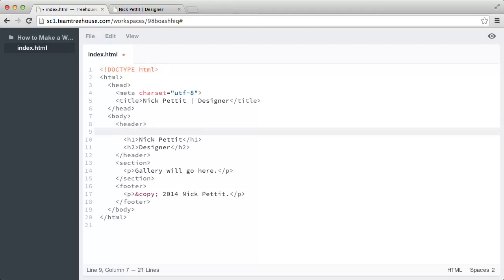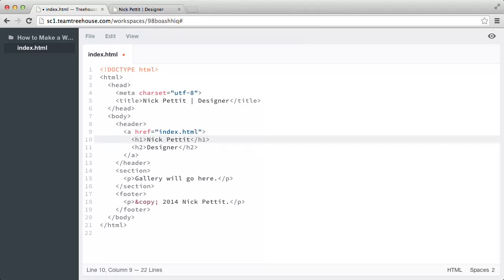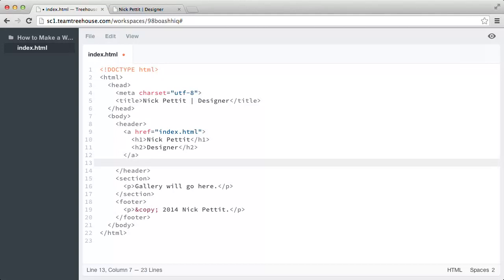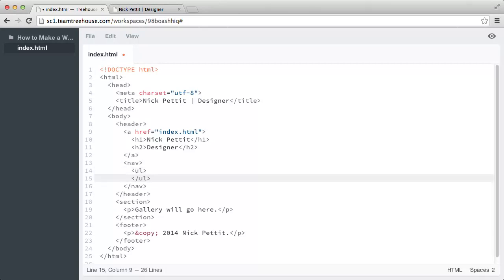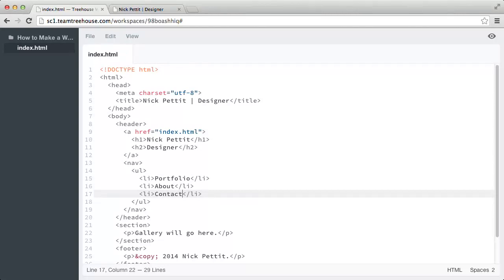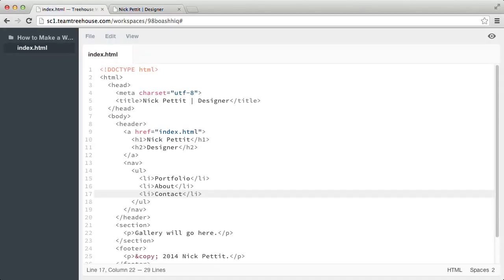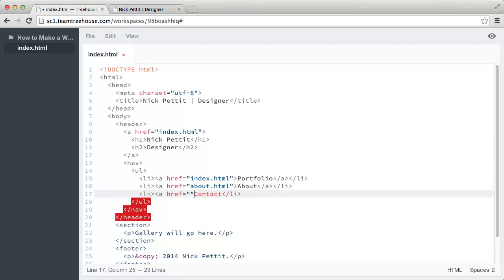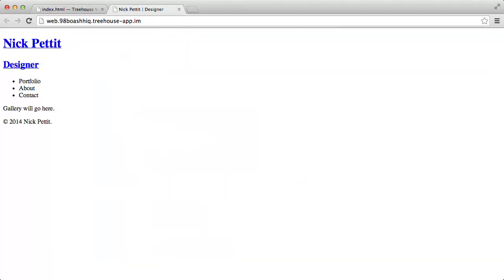08 Use the Navigation Element How to Make a Website Treehouse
08 Use the Navigation Element   How to Make a Website   Treehouse